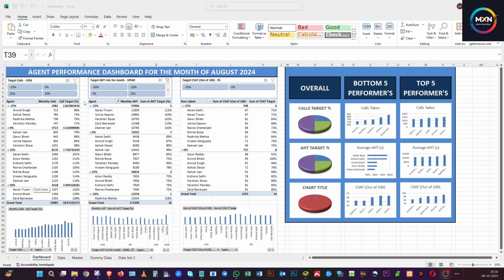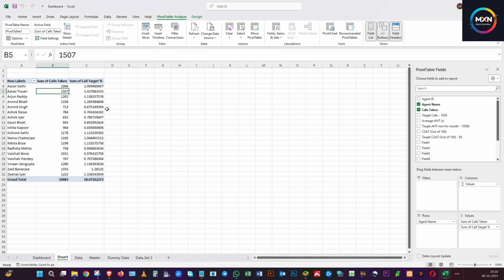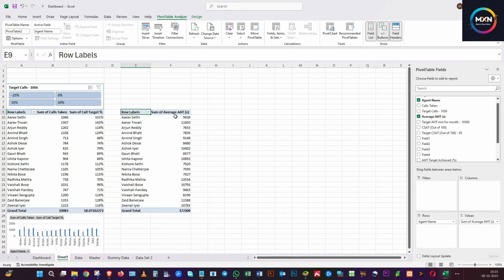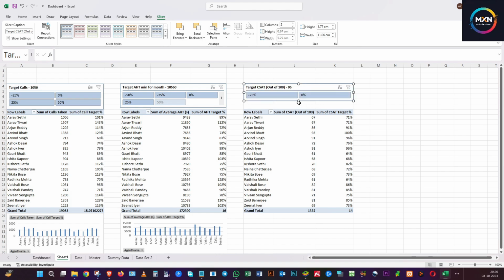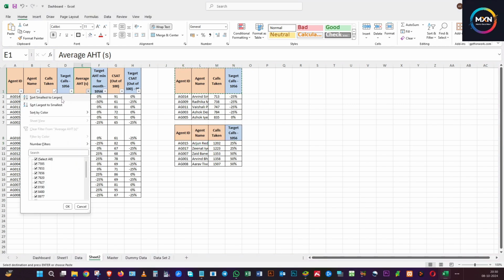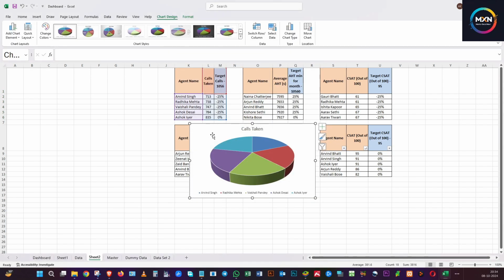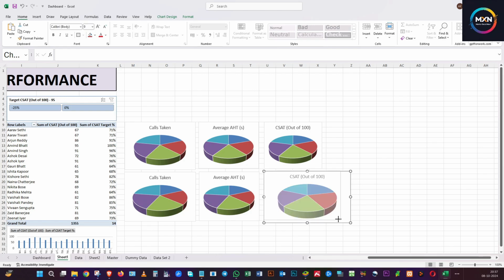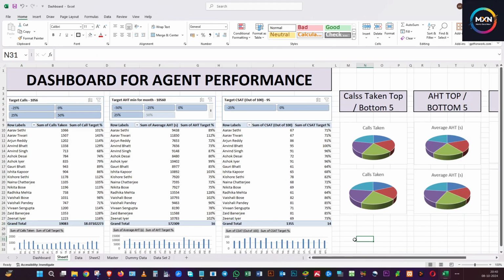Guide To Create an Interactive Dashboards in Excel !!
Welcome to MasterExcelNow's Excel tutorial series! In this step-by-step guide, we’ll show you how to create interactive Excel dashboards that bring your data to life. From designing dynamic charts and using slicers to implementing interactive drop-downs, this tutorial covers everything you need to build professional and engaging dashboards. Follow along as we walk through each step, making it simple to create powerful tools for your business or projects.